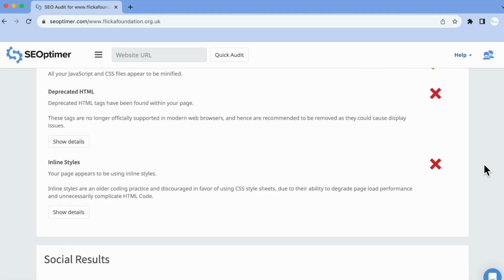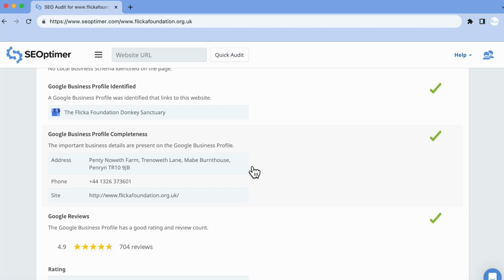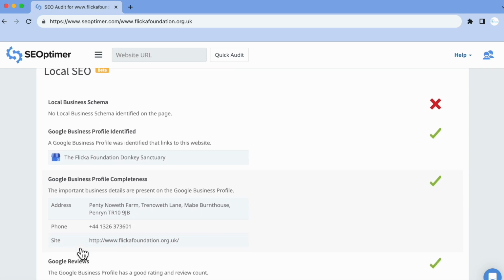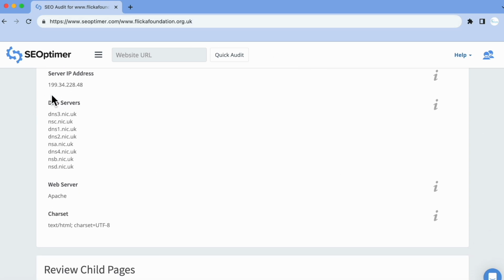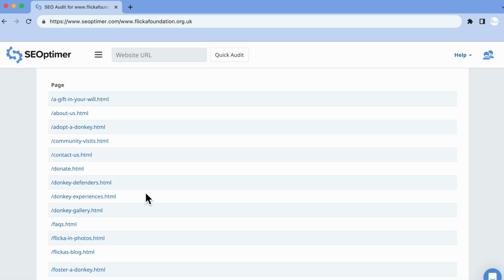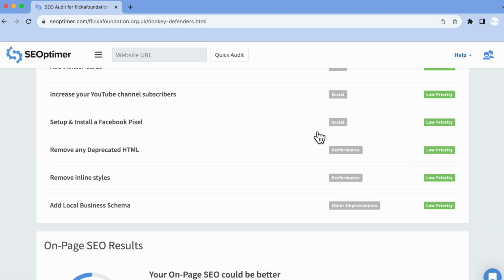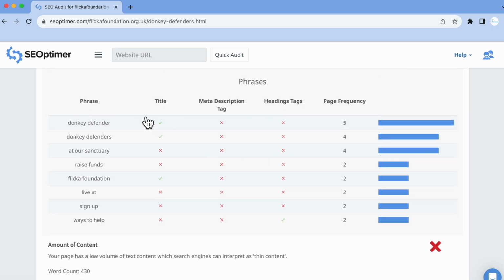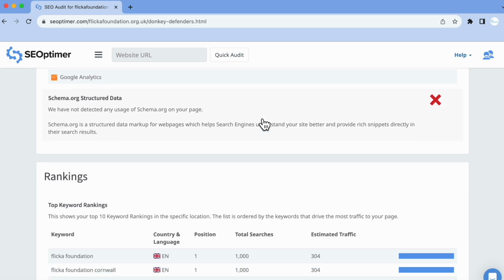SEO Audit: Local SEO, Website Tech & Child Pages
This video explores key technical SEO elements, including local SEO strategies, website technology stacks, and child page optimization. Using the Flicka Donkey Sanctuary website as an example, we analyze how these factors contribute to a website's overall SEO health. Learn how to optimize your website for local search, understand the impact of your technology choices, and structure your child pages effectively.

We'll also discuss the importance of keyword alignment and content strategy for maximizing your website's search engine visibility.

To get a complete understanding of how to conduct an SEO audit, be sure to check out our full playlist on SEO audits and website optimization